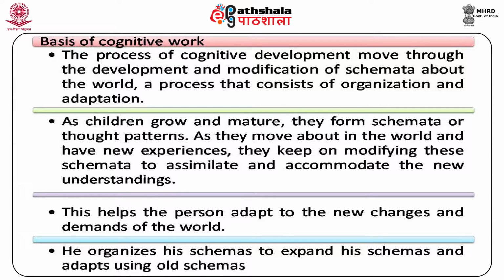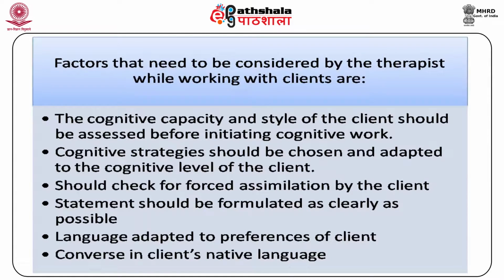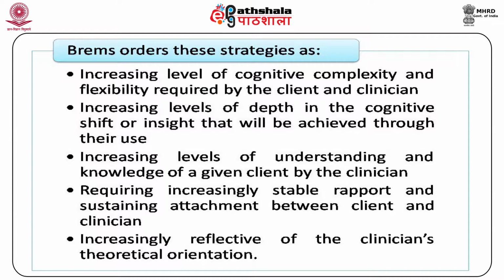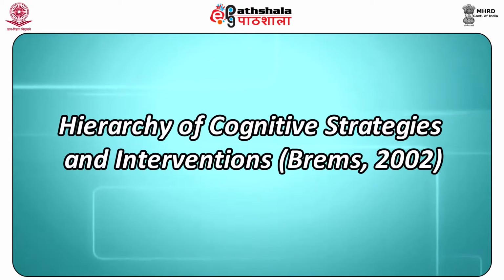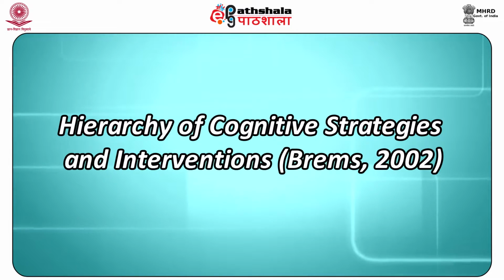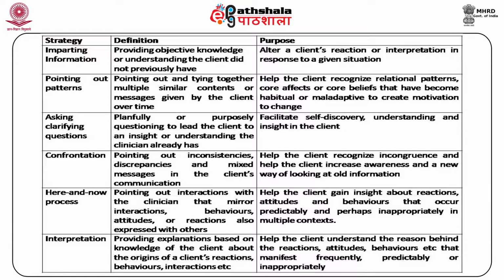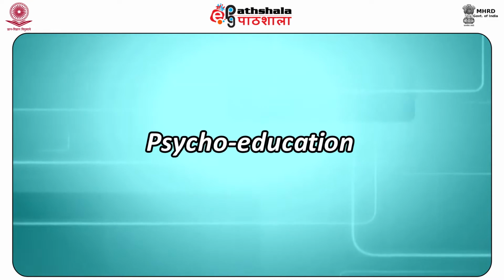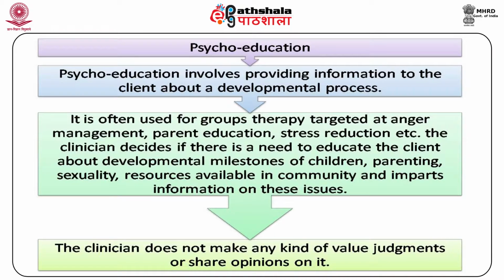Cognitive skills Part 1 (PSY)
Subject:Psychology
Paper:Counseling Psychology